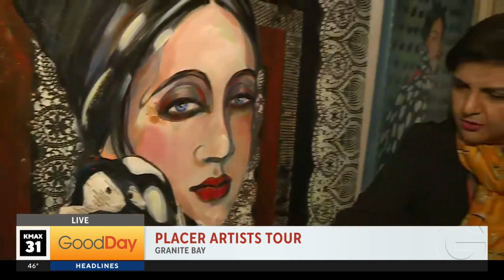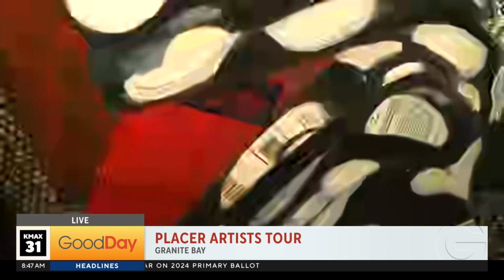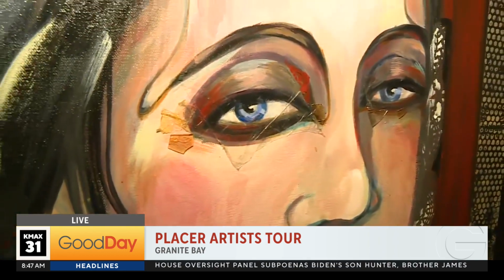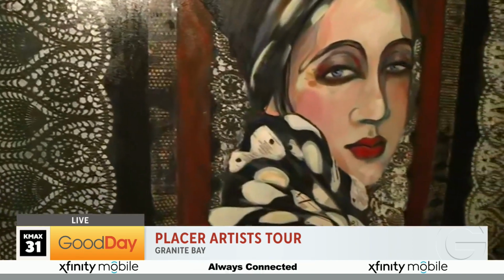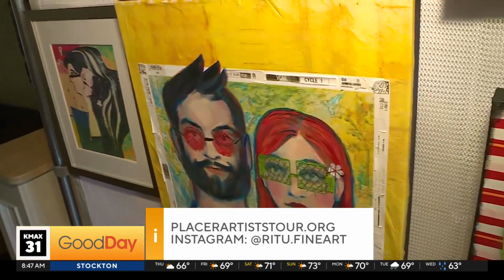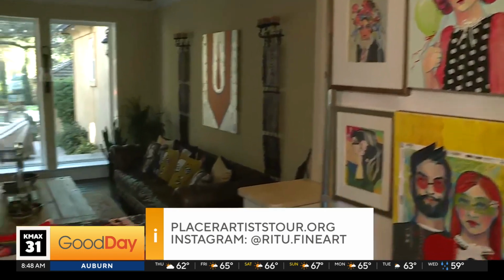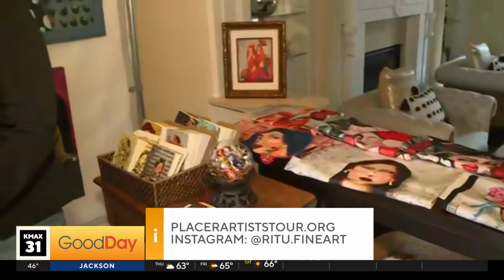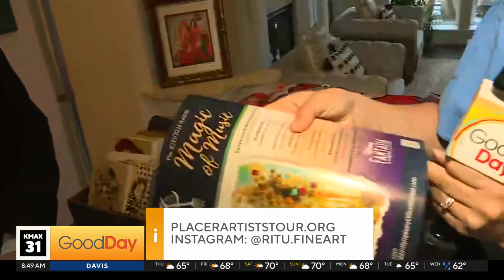Placer Artists Tour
OVER 100 ARTISTS ARE PUTTING THEIR HARD WORK ON DISPLAY IN PLACER COUNTY